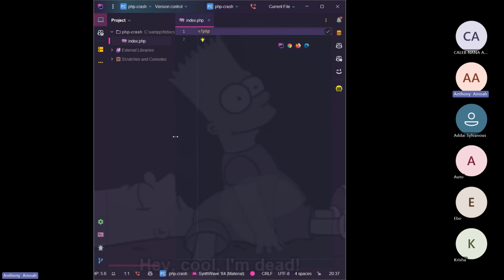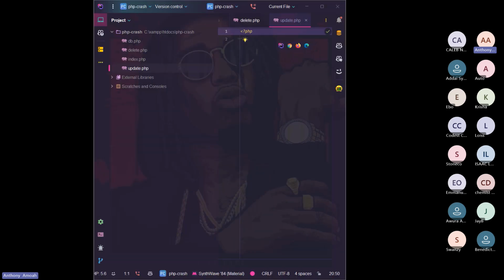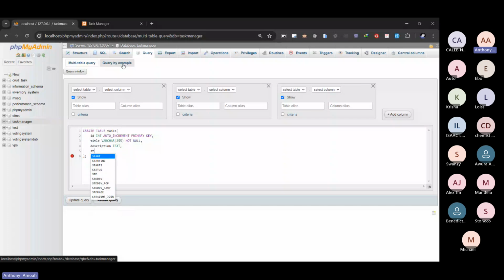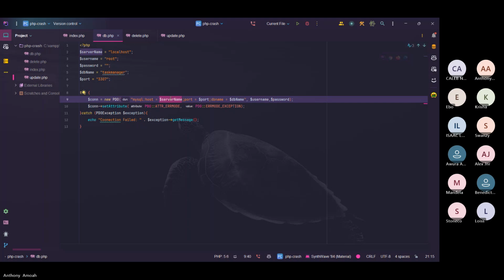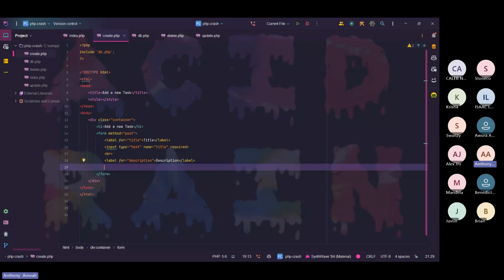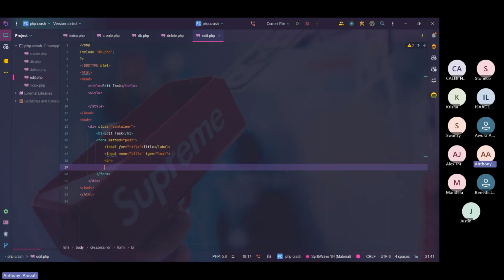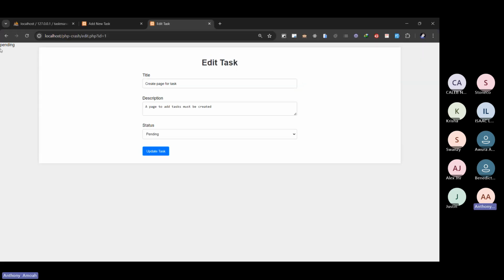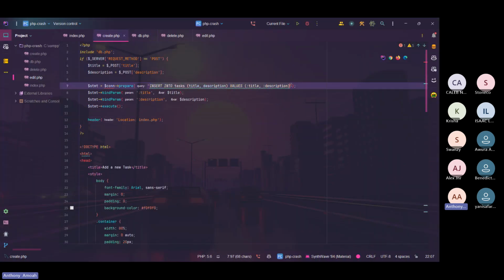[Full Course] CRUD Application with PHP HTML MySQL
Full course on how to create a CRUD application with PHP